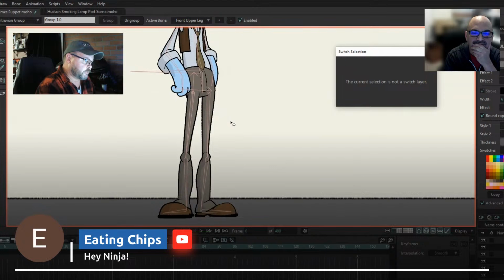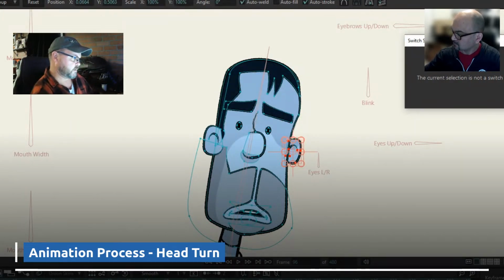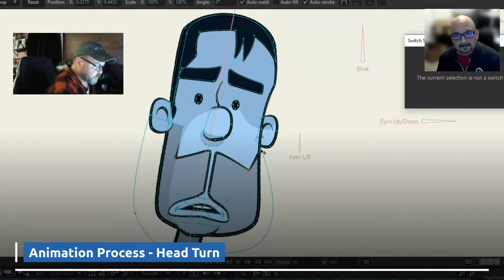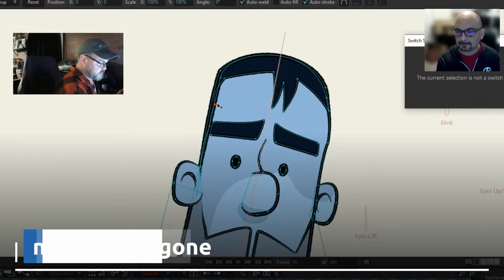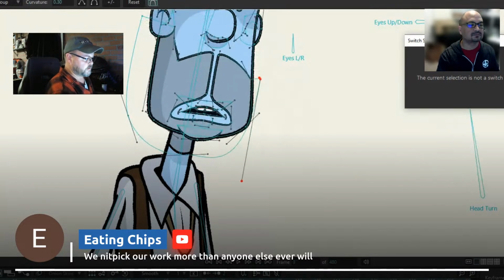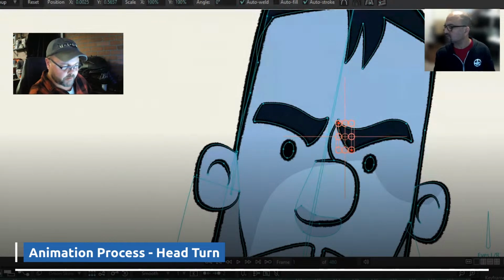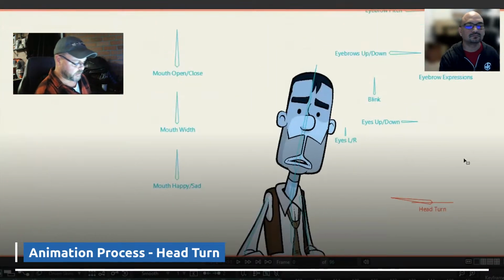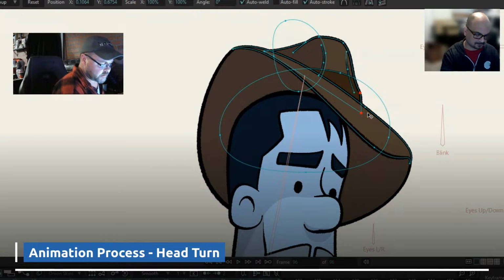The Animation Process #18 : Head Turn in MOHO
The Animation Process : Watch as Animator Benny Jordan along with Comic Book Artist Jason Dube take you through the process of creating an animation from Start to Finish. Each video will focus on one step as you watch the 2 artists tackle it on camera and explain what they do.

You can check out Benny Jordan's Artwork & Commission him at Scattered Studios...

Check out my Pateron page where I post daily with "Work In Progress", or "Video Tutorials", "Speed Art", or get access to all my "Comic Books"…